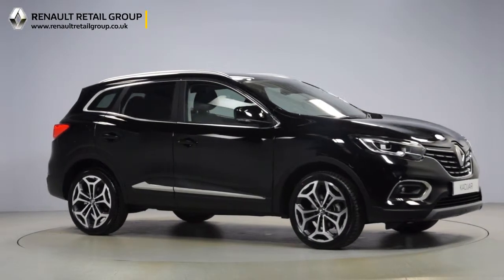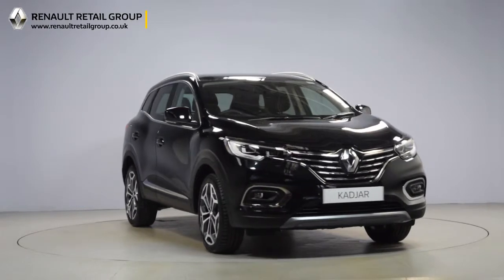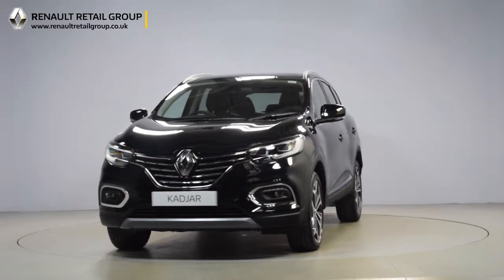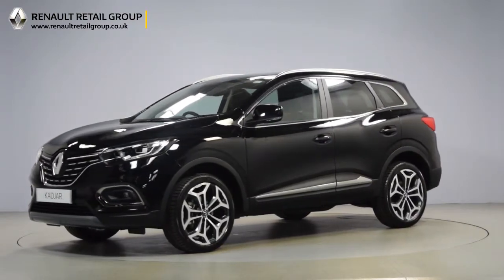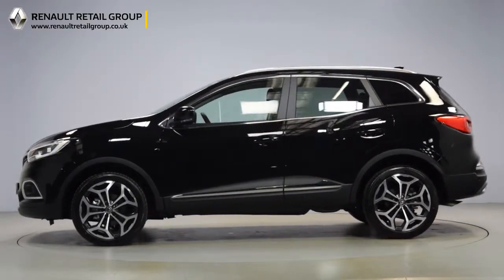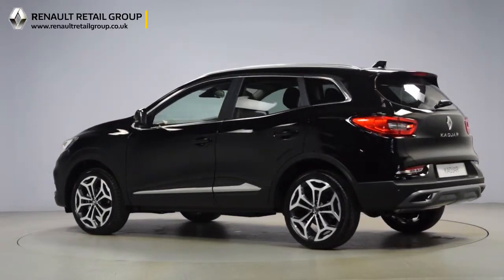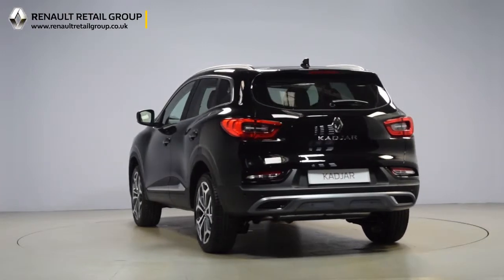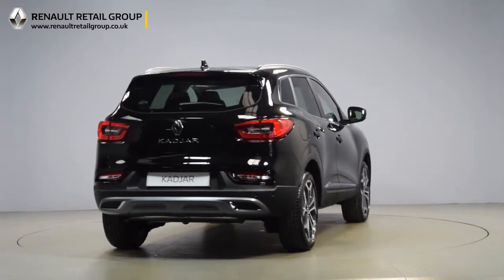Renault Kadjar GT Line Black